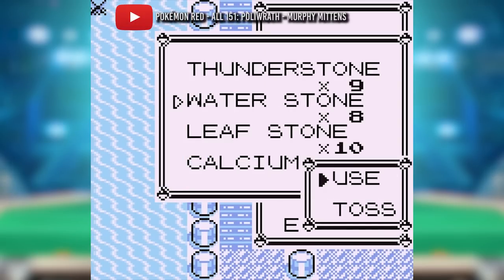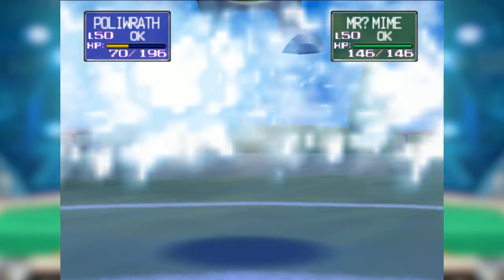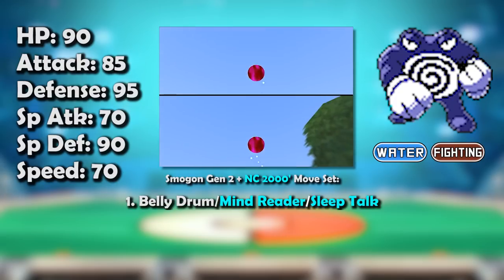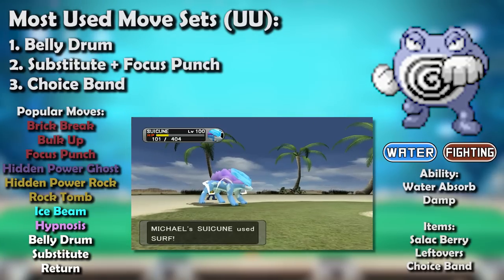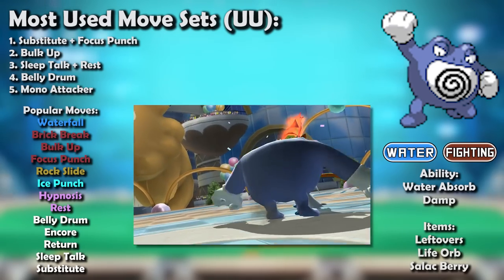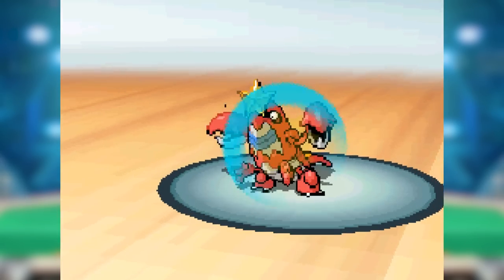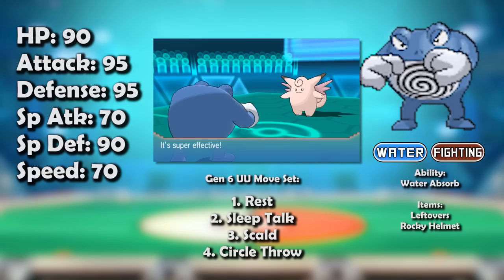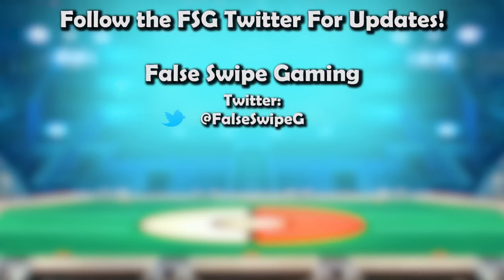How GOOD was Poliwrath ACTUALLY? - History of Poliwrath in Competitive Pokemon (Gens 1-6)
Poliwrath! The tadpole Pokemon! Is Poliwrath strong as it is angry looking or is it just an angry Poliwhirl? Join False Swipe Gaming in this brief competitive overview of Poliwrath to learn more!

Written By
Zane Bhansali aka Epengu